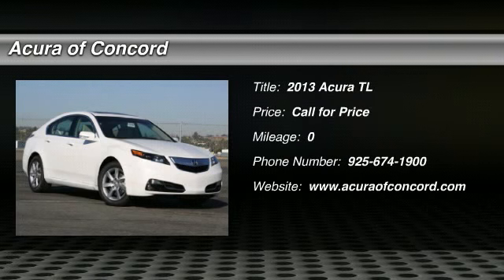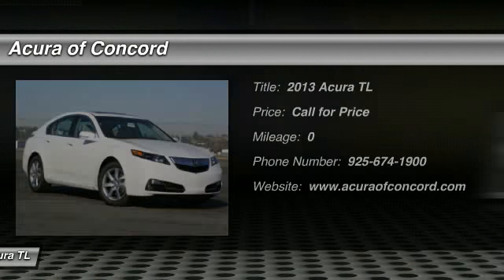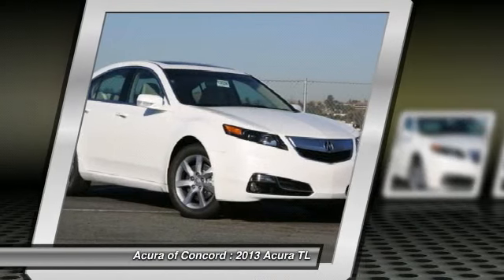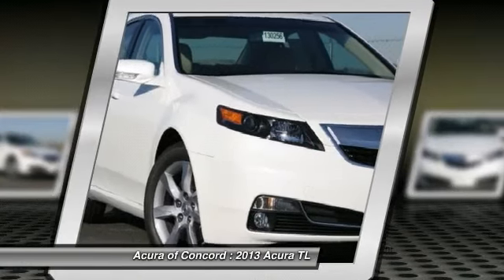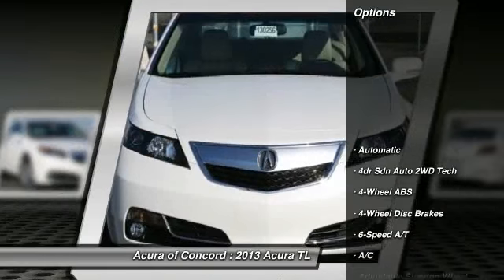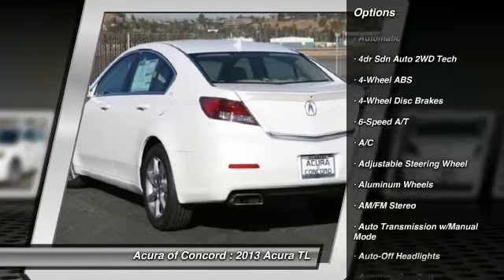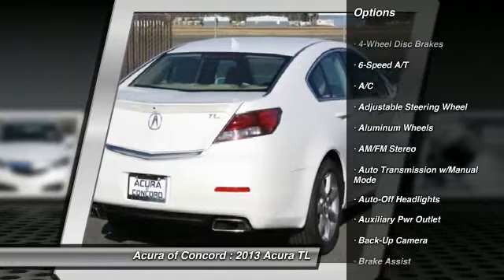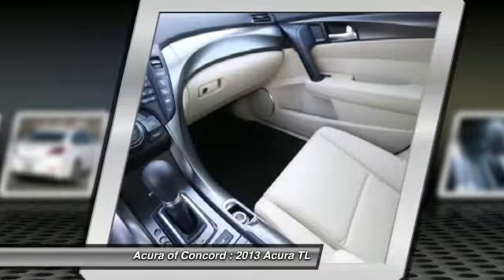2013 Acura TL Concord CA 130570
2013 Acura TL  - Stock#: 130570

Pick up this  2013 Acura TL, available today at Acura of Concord. Featuring Automatic transmission, it has  miles. This could be the one you've been searching for.